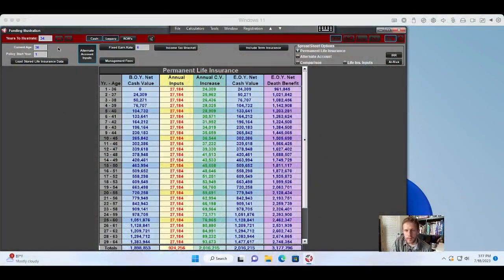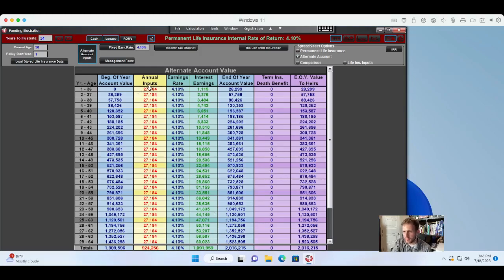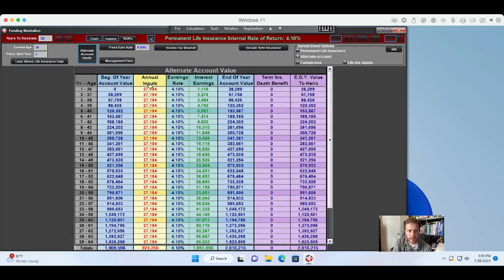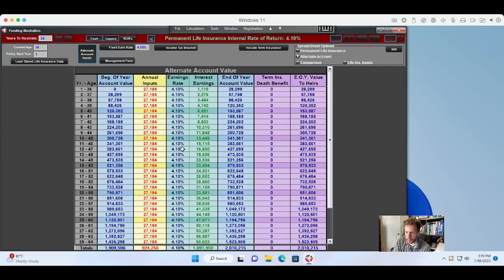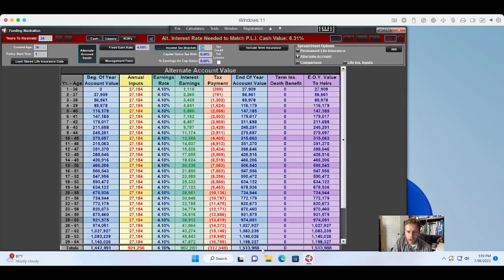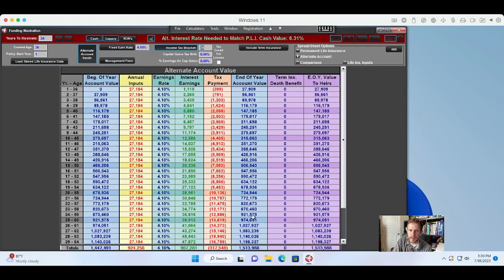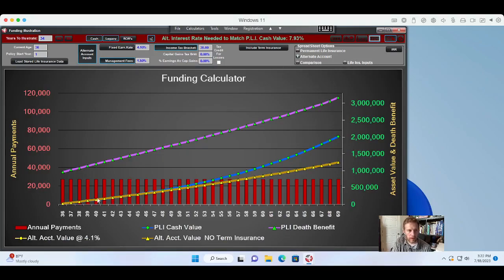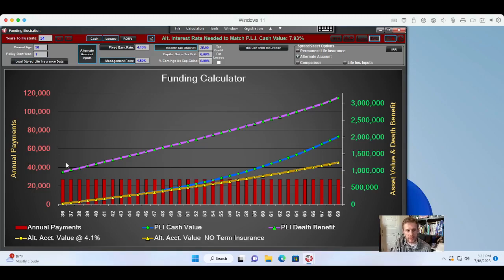How Does Whole Life Insurance Stack UP? | Justin Maxwell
Making sure we compare whole life insurance to the correct assets. What does it take to beat whole life insurance in an alternate account? Using calculators at truthconcepts.com to get a proper understanding of whole life insurance.